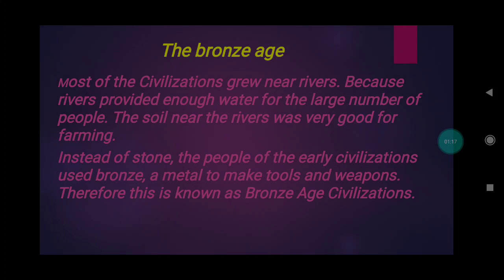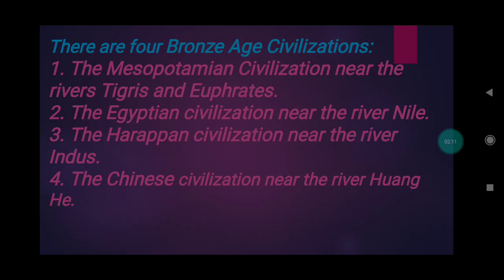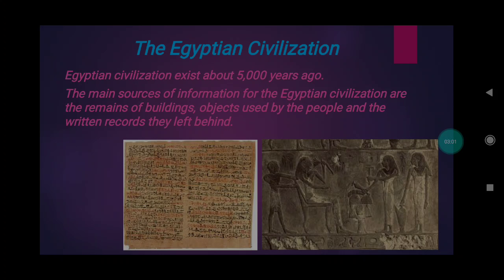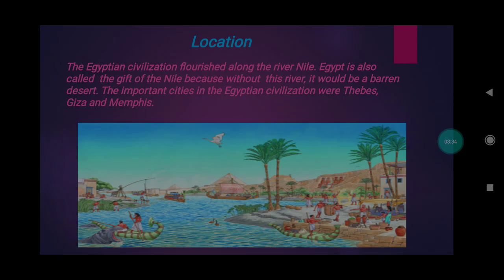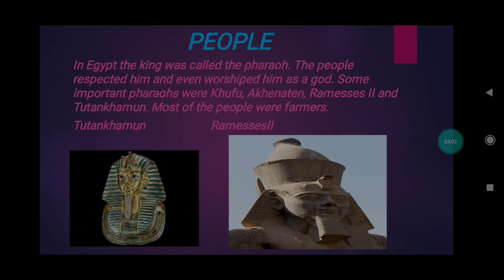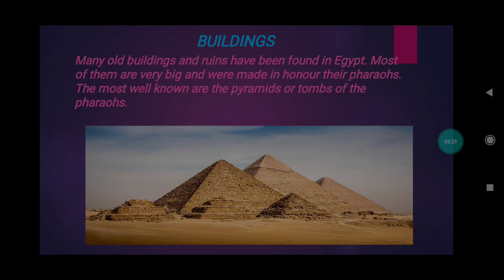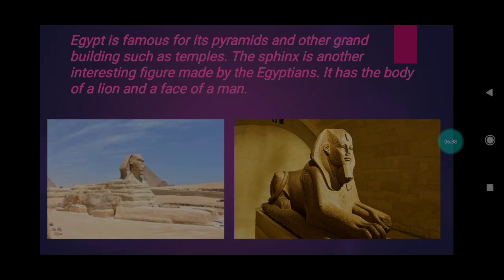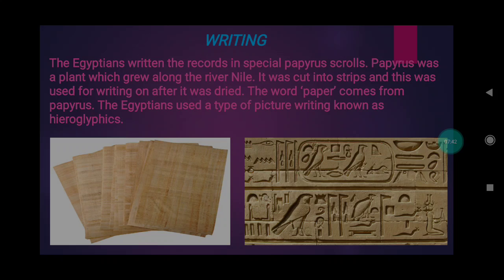social class 3 le 11 29/1/2021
social lesson 11